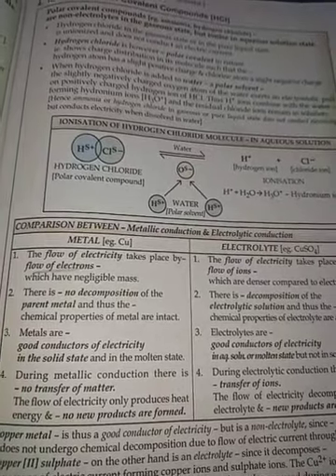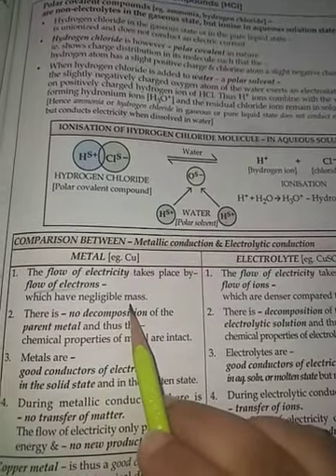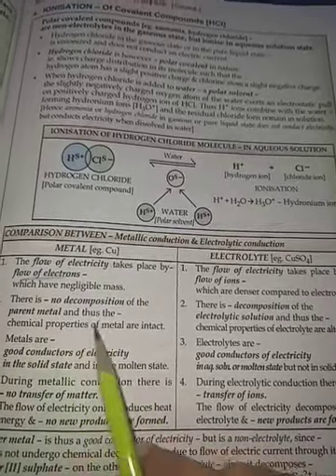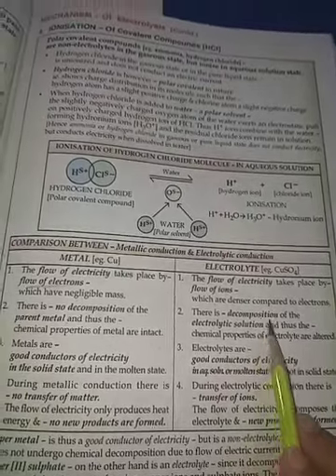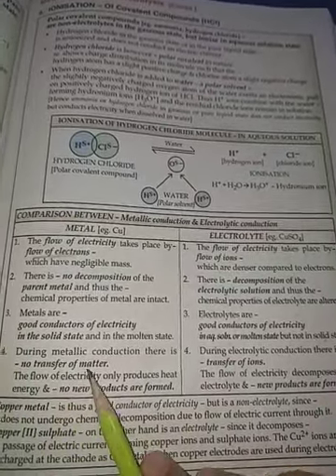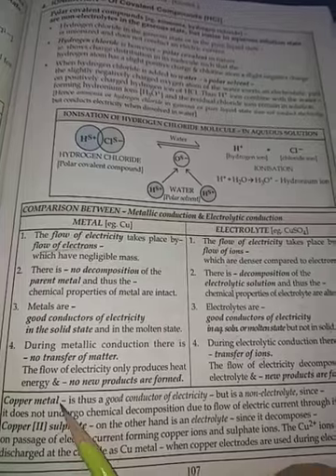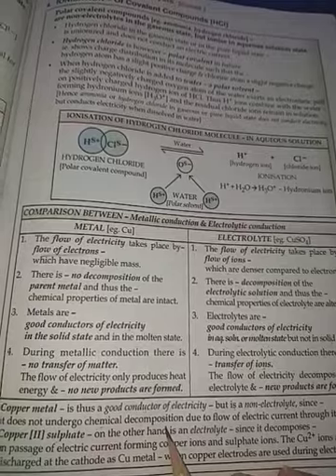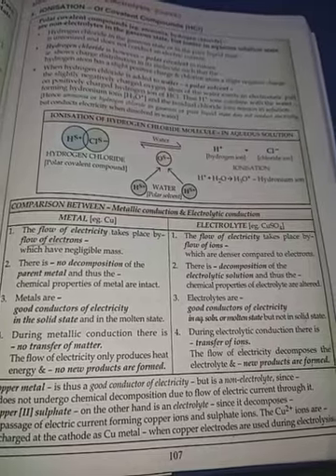Class X Chemistry: Metallic and electrolytic conduction